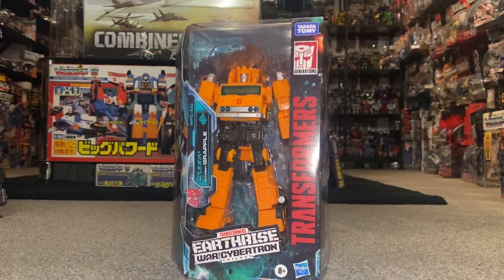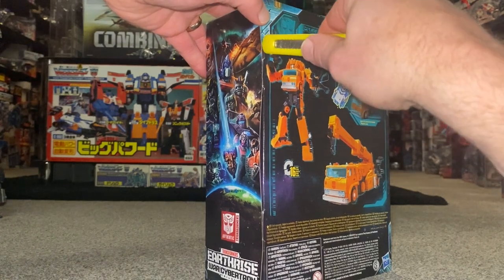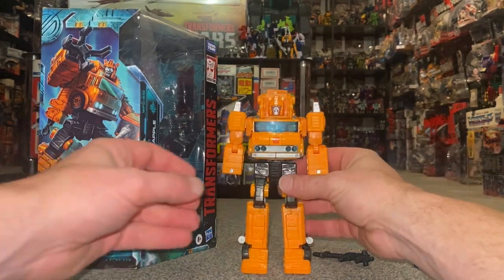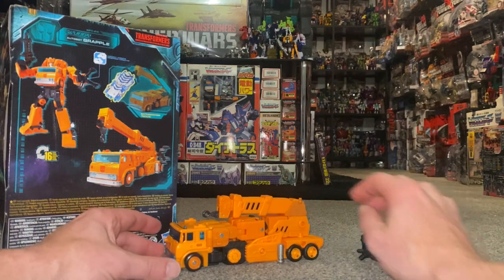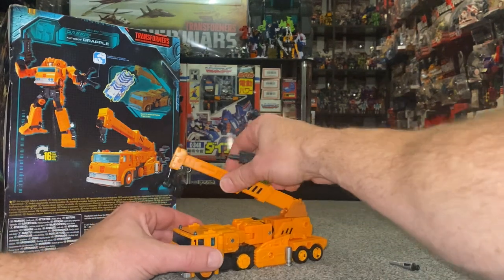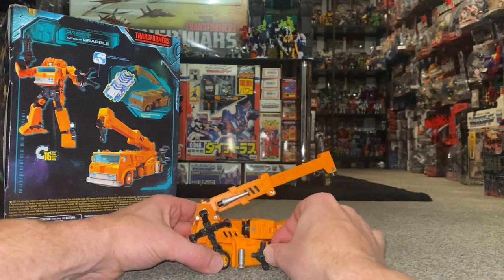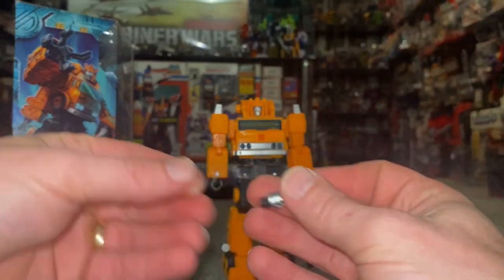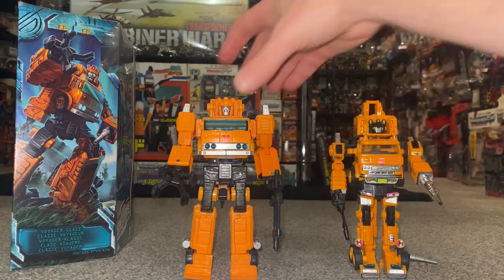Transformers earthrise Grapple review. War for cybertron generations collection. G1 comparison WFC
In this video we will unbox and have a detailed look at the voyager class Grapple from the war for cybertron trilogy.
We can have a detailed look at him in both modes. See how you can use his accessories in different ways as well.
Plus do some comparisons with other figures sharing the mould and his G1 self.
Great figure but watch out for the tabs at the back which snapped on me.